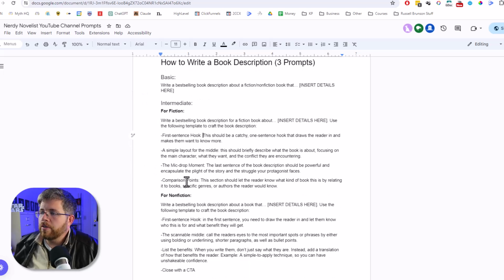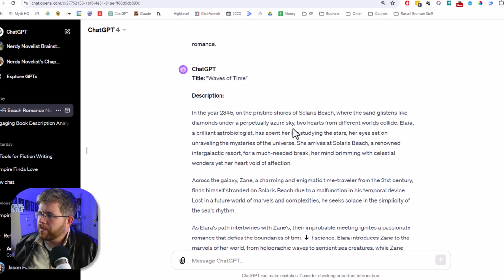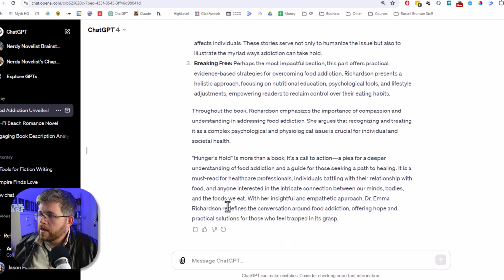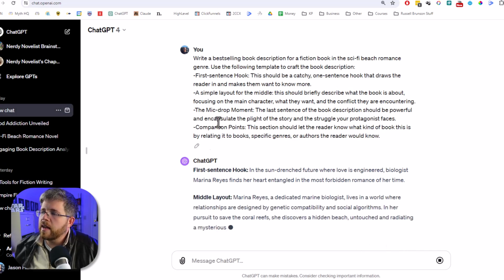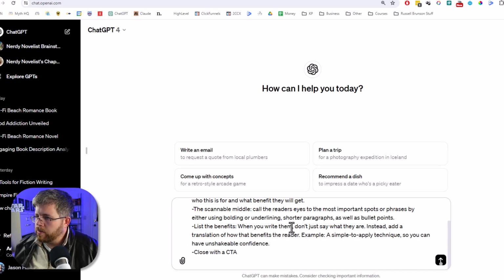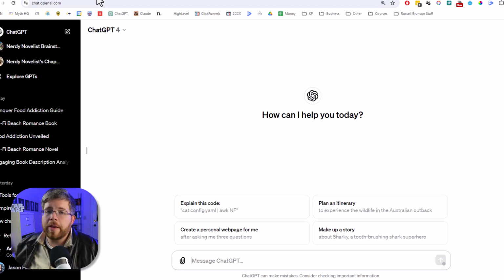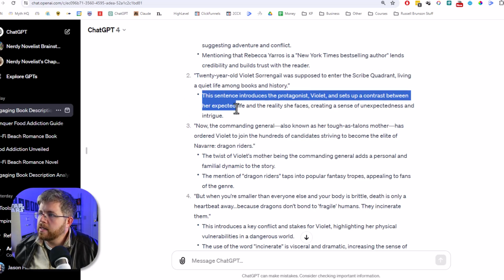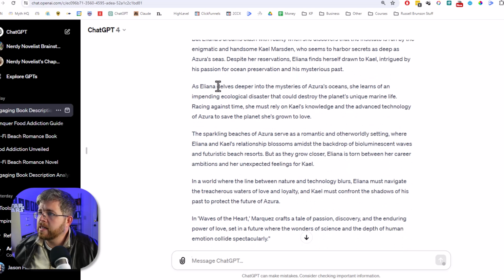How to Write a Book Description with AI...and why you should